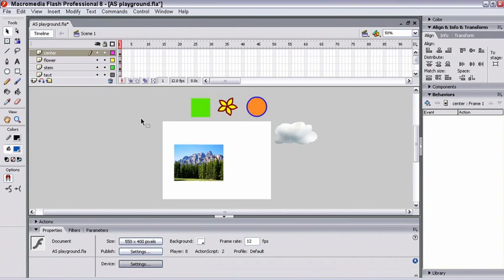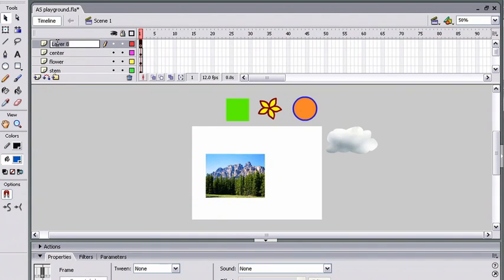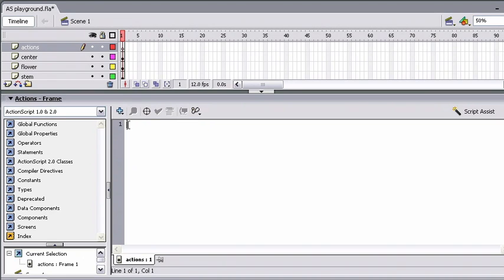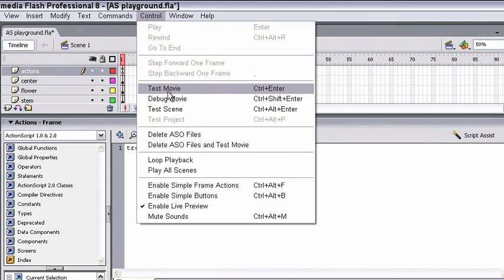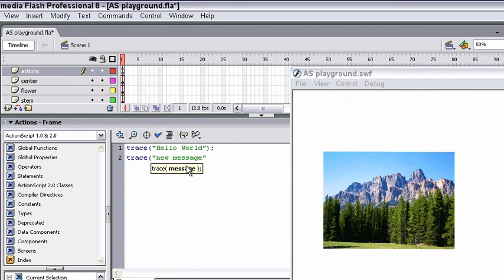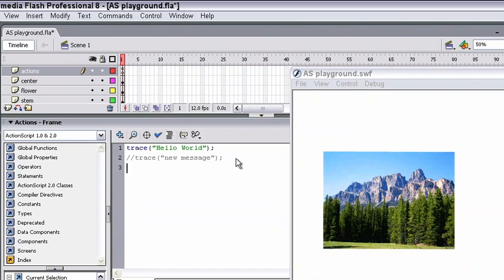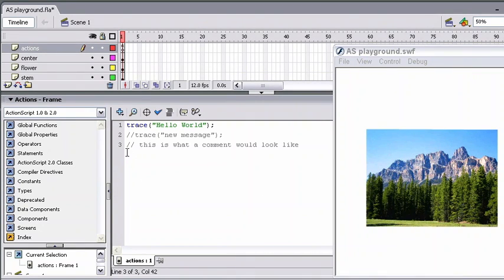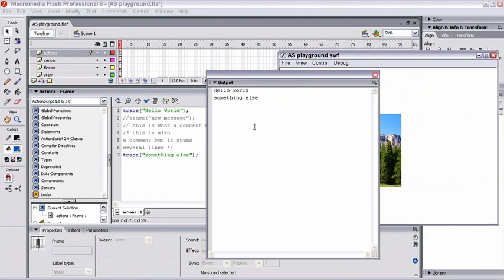M1FL8 P1 L01 T01